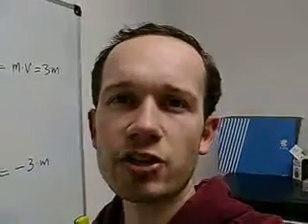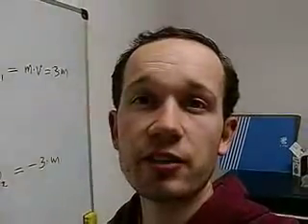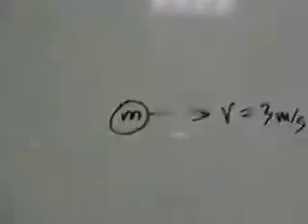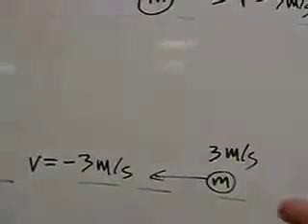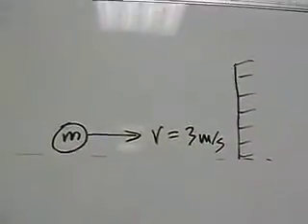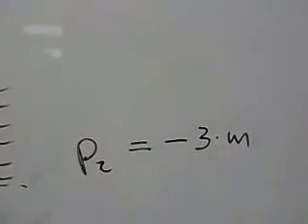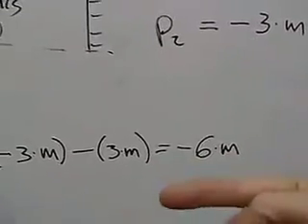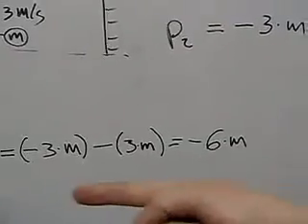momentum is a vector.MOV